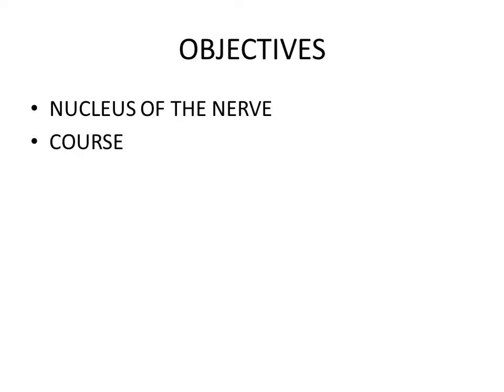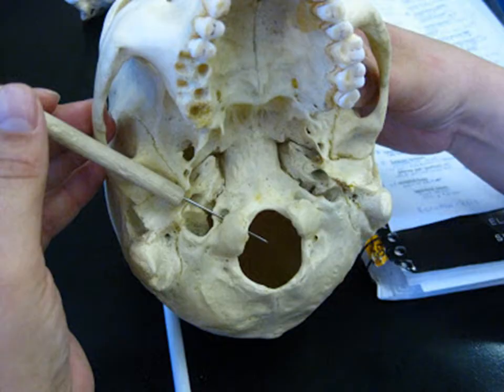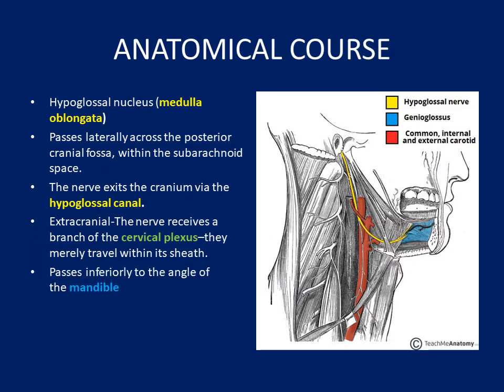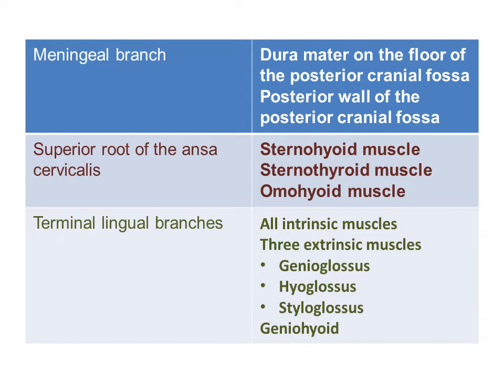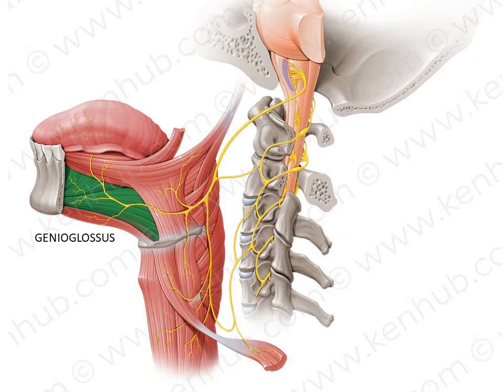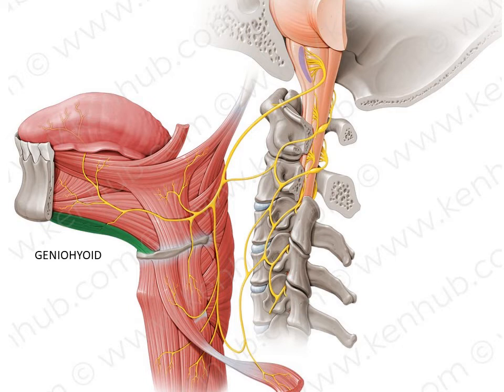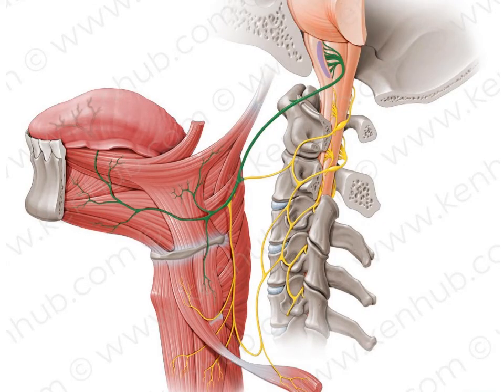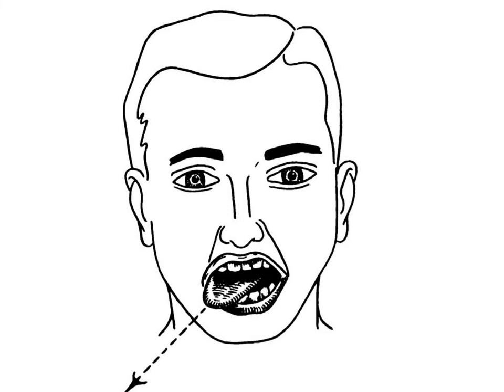HYPOGLOSSAL (XII) NERVE